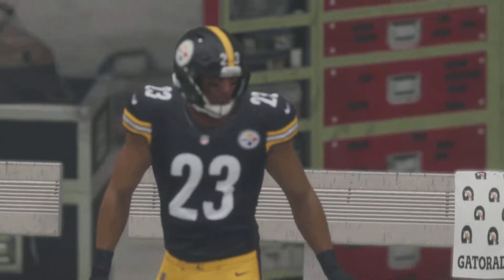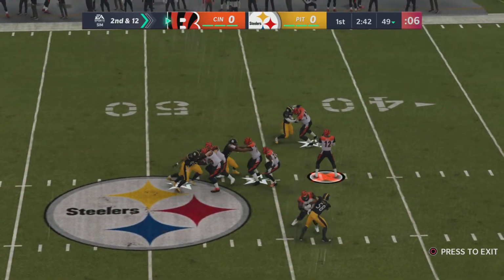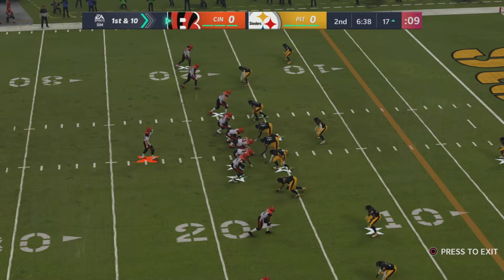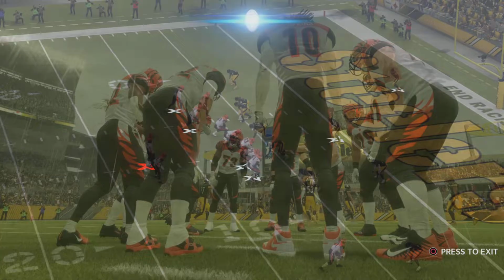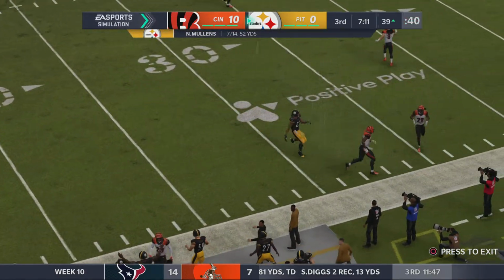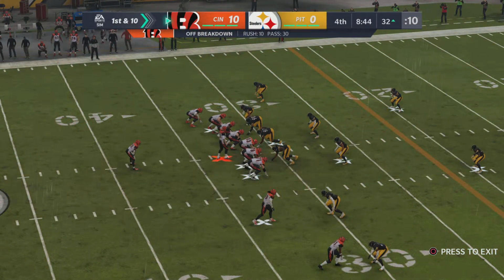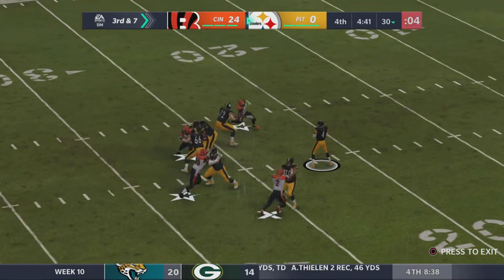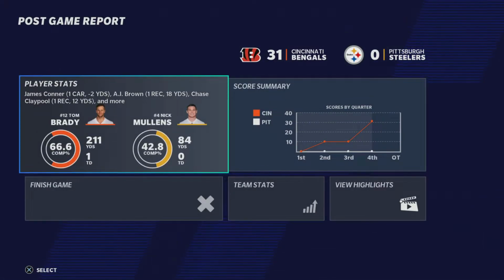Season 1 Week 10 @ Pittsburgh Steelers